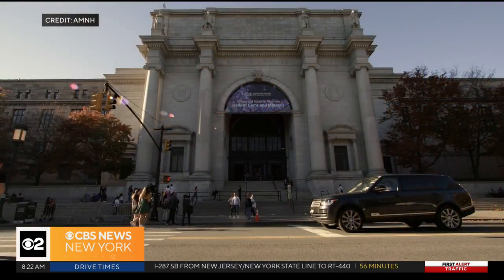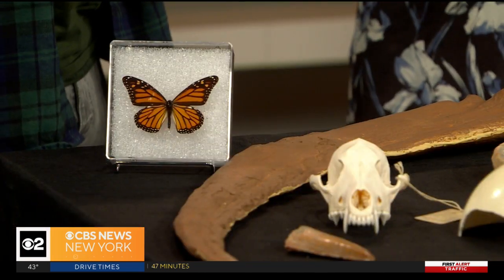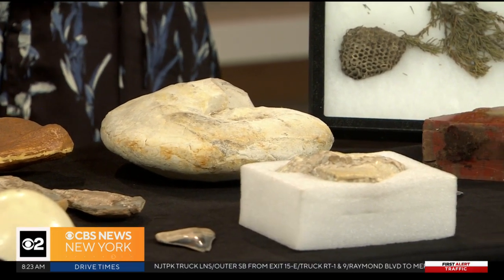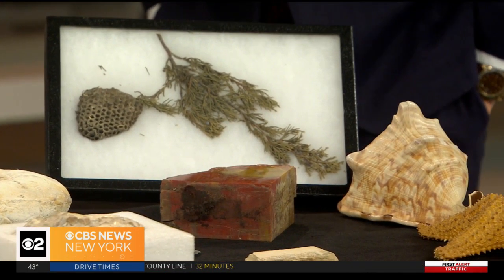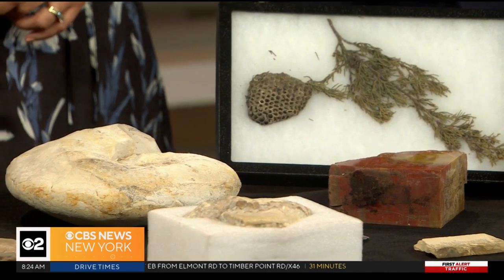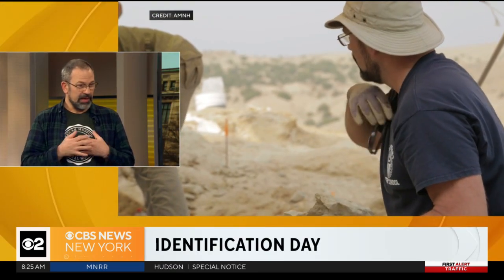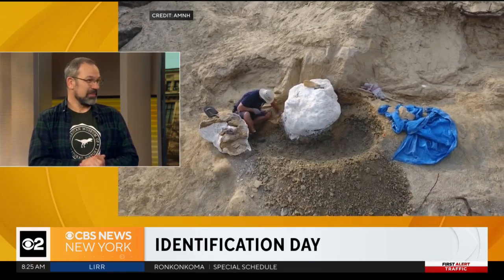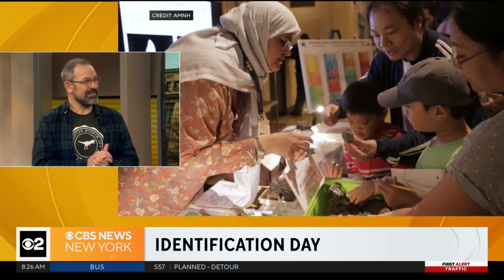American Museum of Natural History will identify your specimens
The American Museum of Natural History's Identification Day invites people to bring their own specimens for scientists identify in celebration of Earth Month.